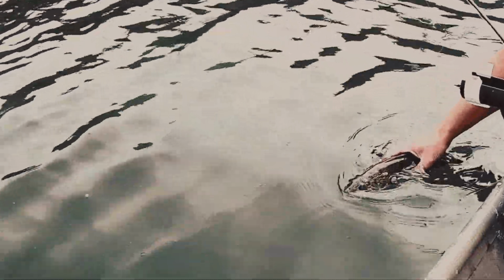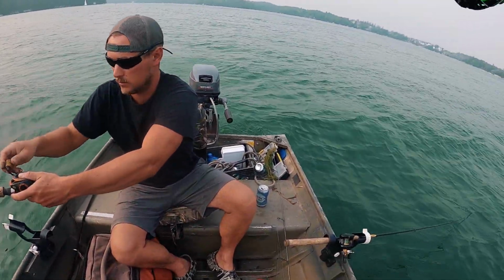Walleye Fishing Wisconsin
(Links to the Fishing gear we use)🎣

(Links to the Filming gear we use) 📸

The B role lens: https: //

Vlogging lens: https: //

Sd cards: https: //

Waterproof camera case